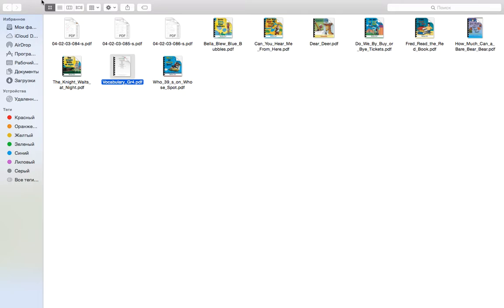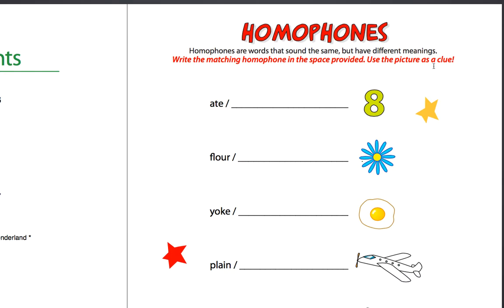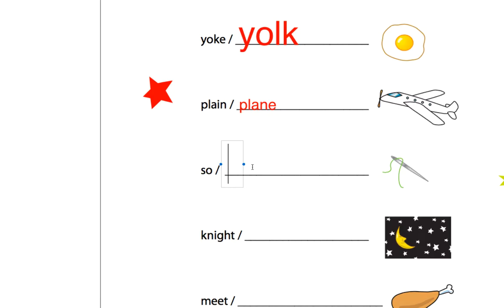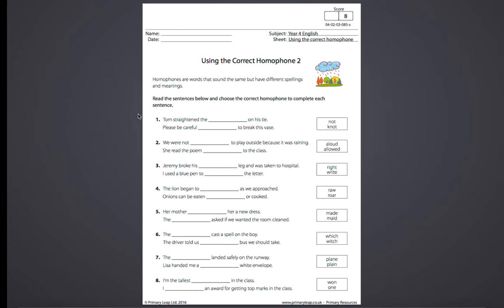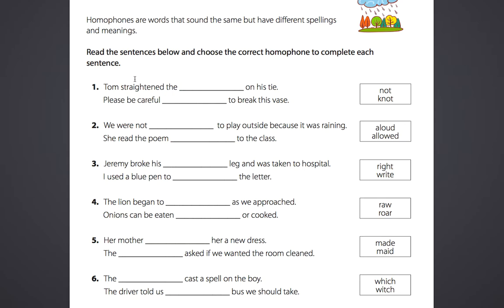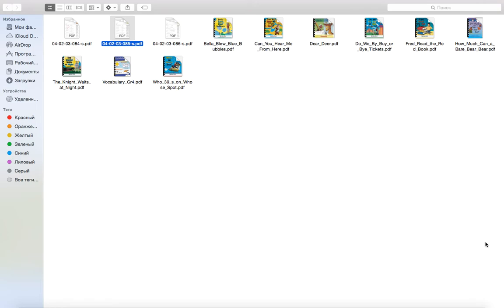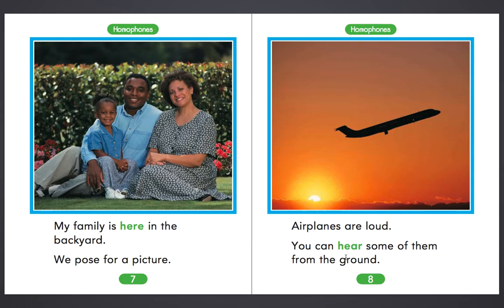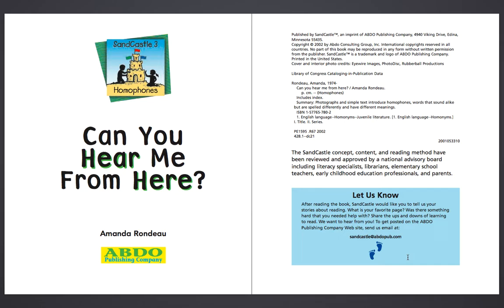Lesson2.Homophones..PDF book with full of activities